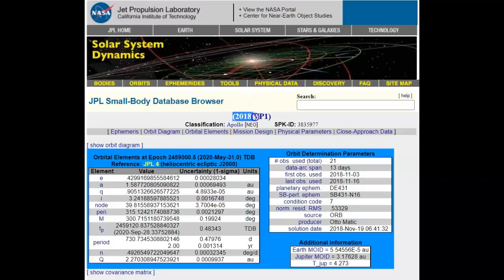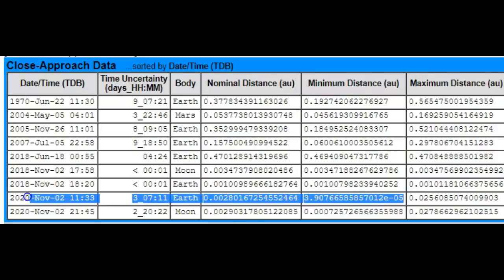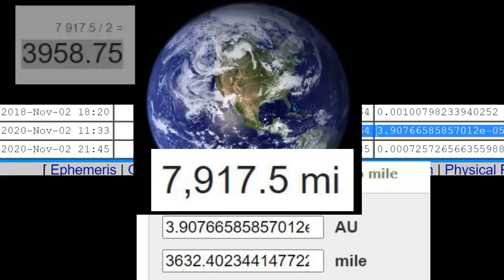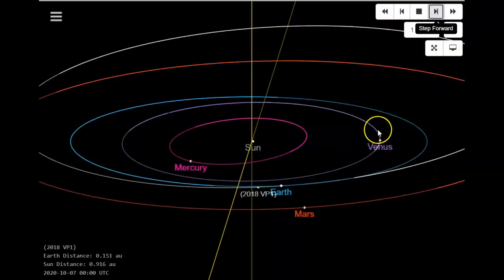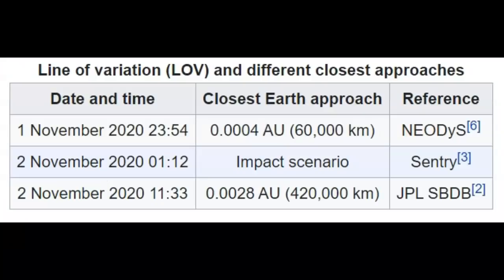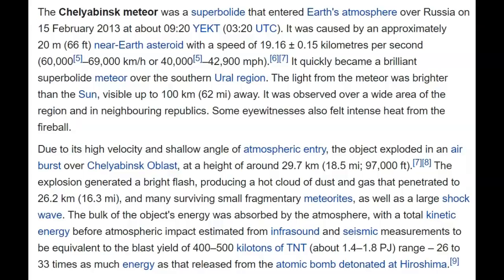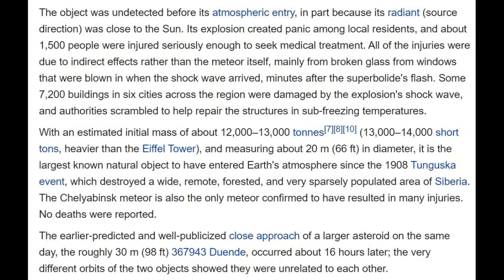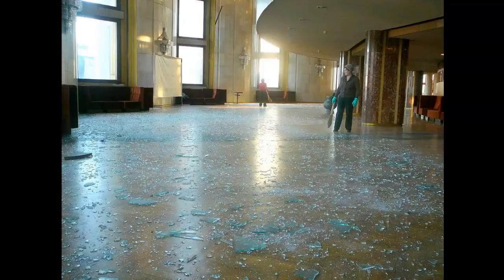November 2 Asteroid Update!